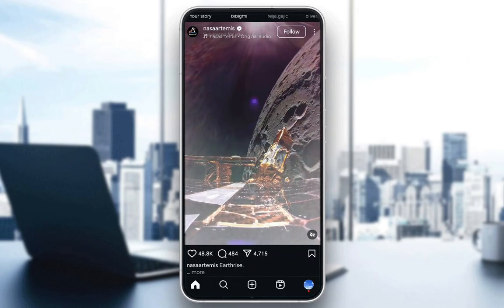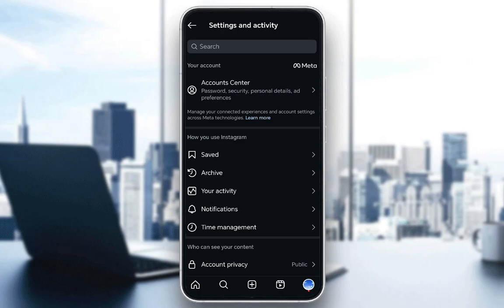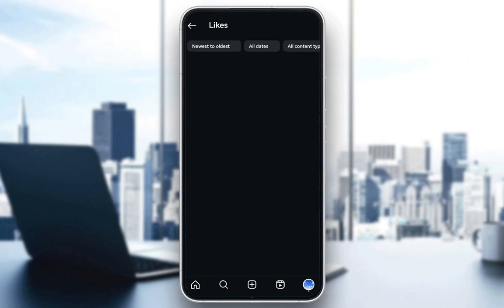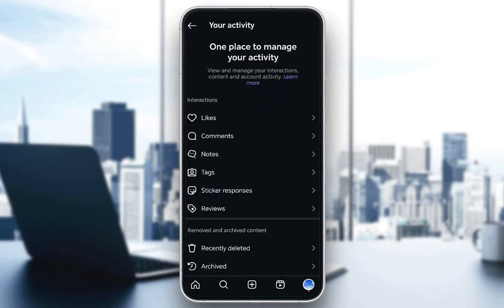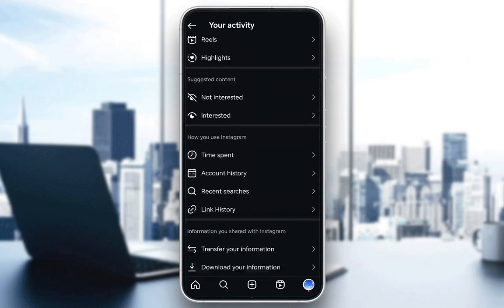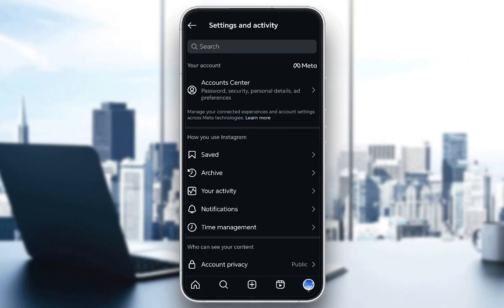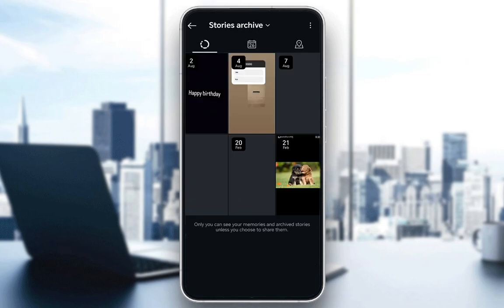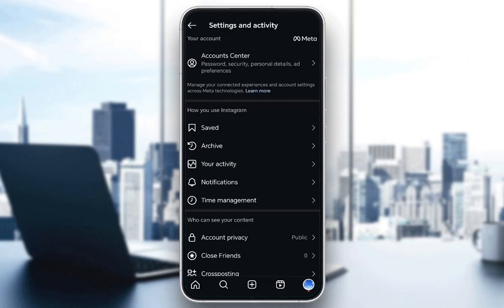How To See Old Instagram Reels Tutorial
Today we talk about see old instagram reels,how to see old instagram reels,instagram reels,instagram reel watch history